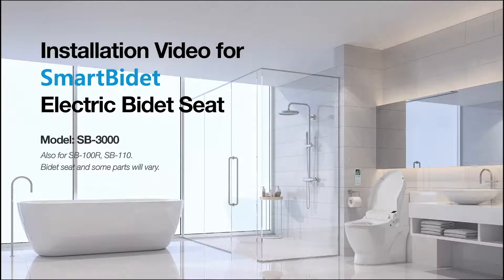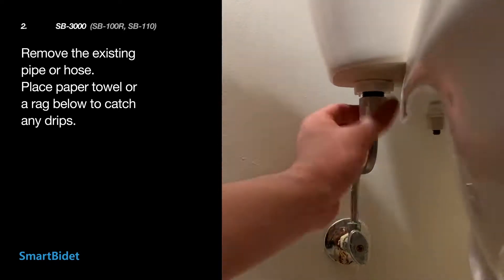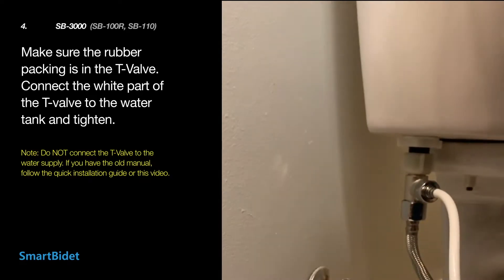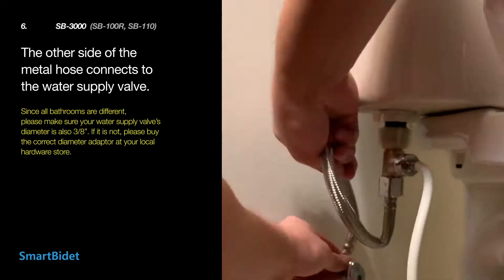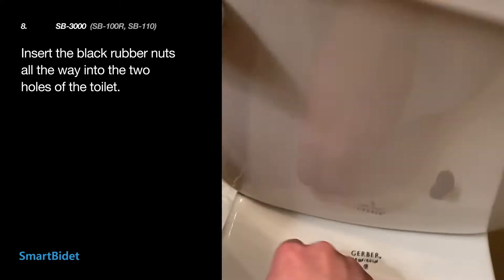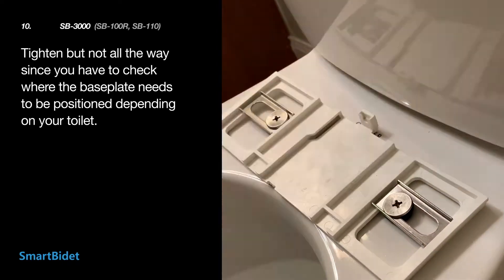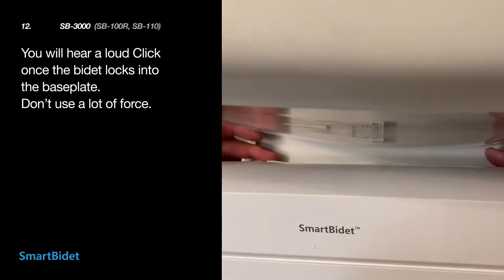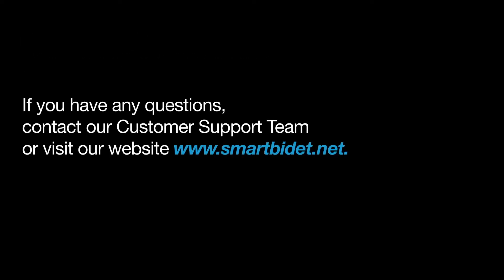SB 3000, SB 110, SB 100R SmartBidet Installation Hitrons Solutions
Installation Guide for SmartBidet models: SB-3000, SB-110, SB-100R